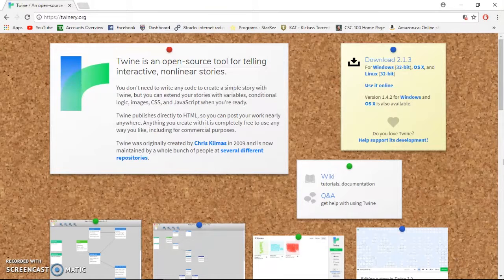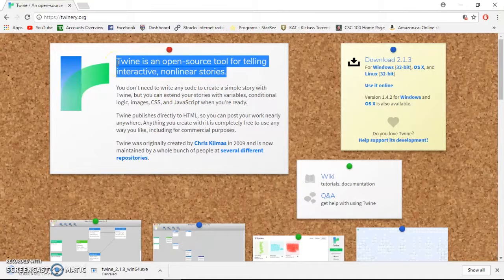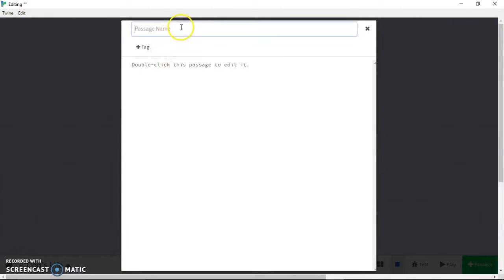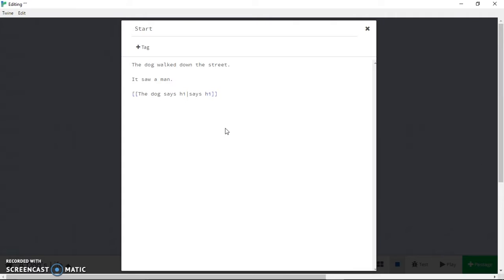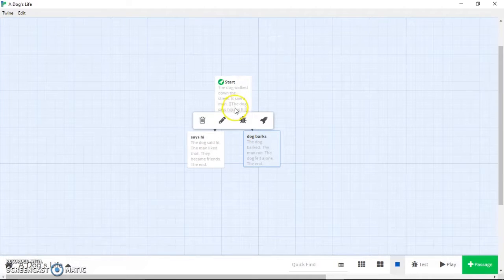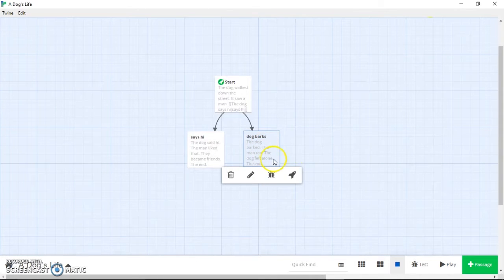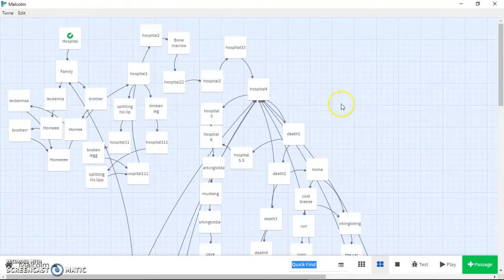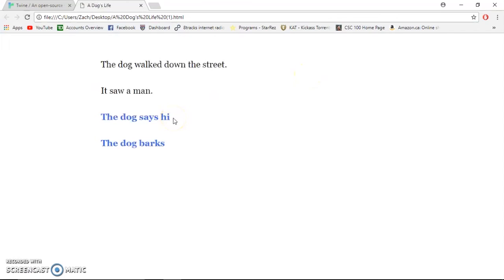Screencast: An Introduction to Twine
This is screencast I made for my class, EDCI 337.